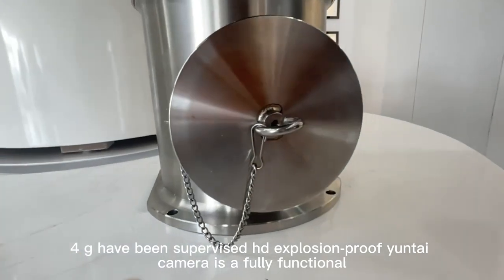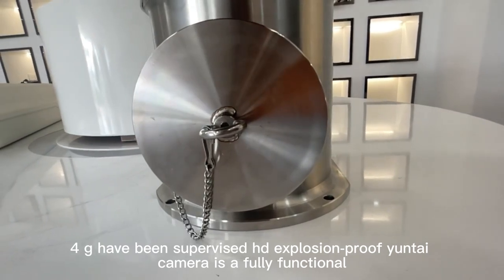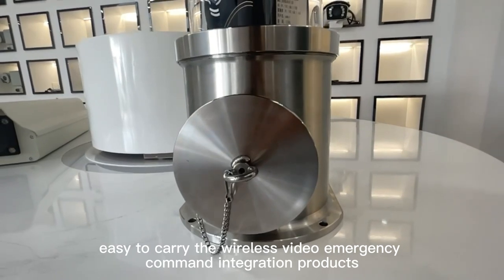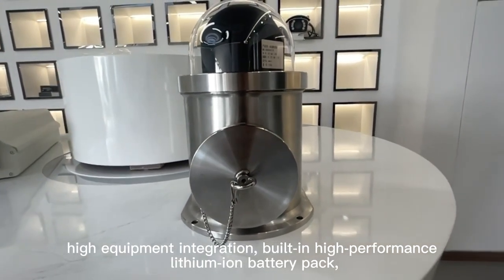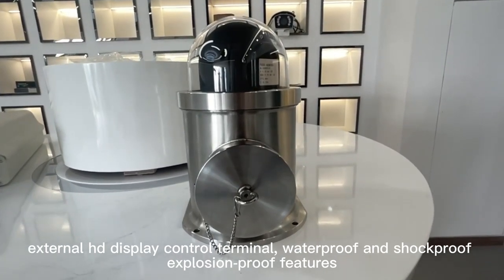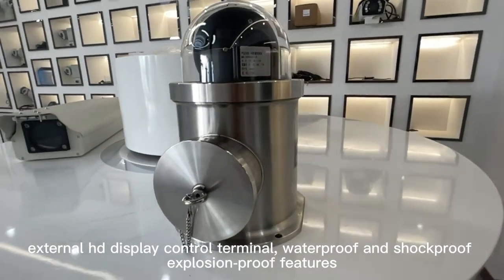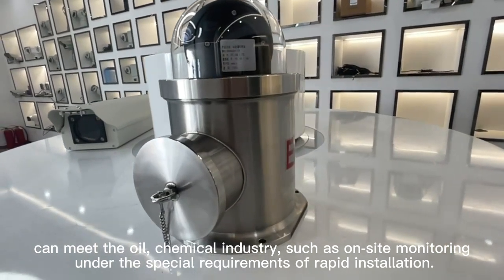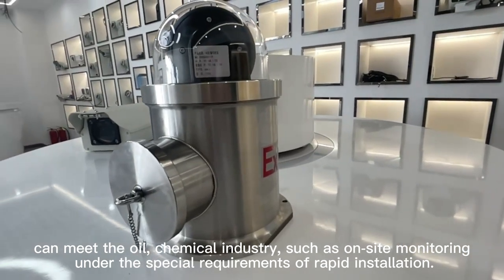4G5G HD explosion proof PTZ camera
Introducing our explosion-proof PTZ camera made of 304/316 stainless steel. It is both waterproof and shock-proof, ensuring durability and reliability.